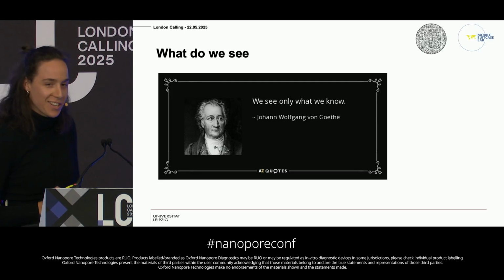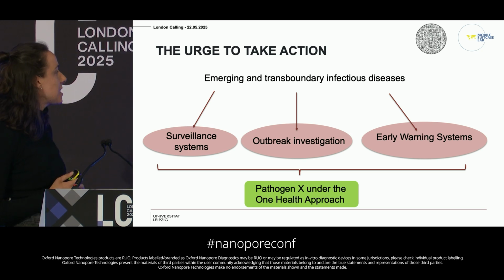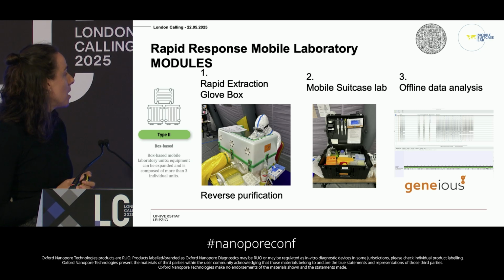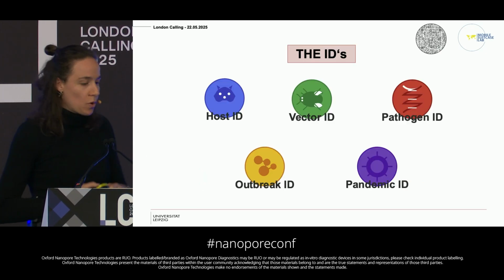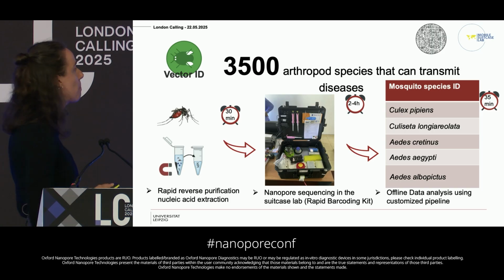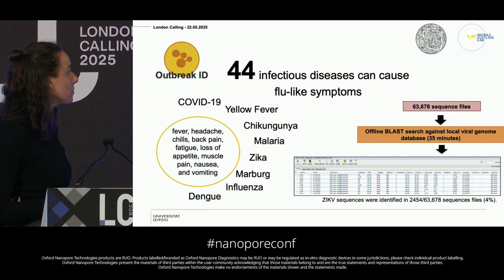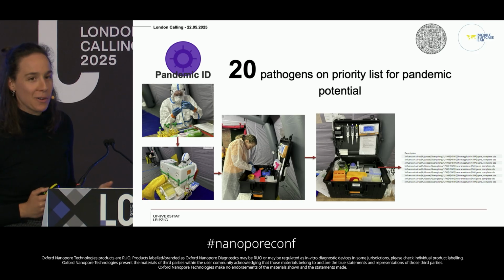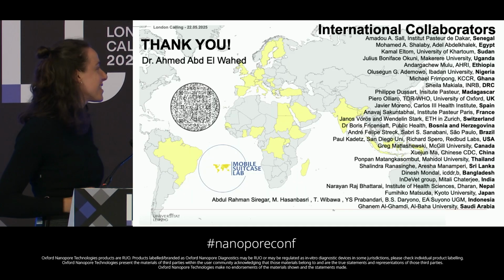Rapid-response mobile laboratory for disease elimination, outbreak investigation, and pathogen X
Biography

Dr Arianna Ceruti graduated in veterinary medicine and is currently a postdoc at the Institute of Animal Hygiene and Veterinary Public Health (Leipzig University, Germany). She has been involved in the Suitcase lab project since 2020 and has developed a field-deployable sequencing diagnostic tool to identify mosquito specimens, pathogens, and host feeding patterns in the field. She has experience in molecular diagnostics, infectious diseases, and One Health approaches using Oxford Nanopore sequencing.

Abstract

Molecular amplification assays traditionally rely on prior knowledge of pathogen genome sequences. This limitation can be overcome through next-generation sequencing, which enables identification of outbreak-causing pathogens by sequencing all nucleic acids present in a sample extract. The resulting sequencing data can identify both novel pathogens and new variants of known agents. The portable Oxford Nanopore Technologies device enables sequencing in remote areas, eliminating sample deterioration issues associated with long-distance transportation and facilitating unbiased data acquisition. As Johann Wolfgang von Goethe observed, ‘We only see what we know’; however, sequencing has enabled us to see what was previously unknown through the application of diverse analytical methods to sequence datasets. In my presentation, I will discuss the development of a mobile suitcase laboratory as a rapid response setup for Oxford Nanopore sequencing deployment in low-resource settings across India, Bangladesh, Sudan, Uganda, Egypt, and Senegal. This mobile setup was utilized for rapid pathogen identification from blood samples (septicemia) and fecal samples (diarrheal diseases). To address vector infectivity, we developed protocols for both pathogen identification and species identification of human or animal blood meals in mosquitoes. By combining a reverse purification extraction protocol with Oxford Nanopore sequencing and offline BLAST analysis, the entire procedure can be conducted in a mobile suitcase laboratory in under 150 minutes.